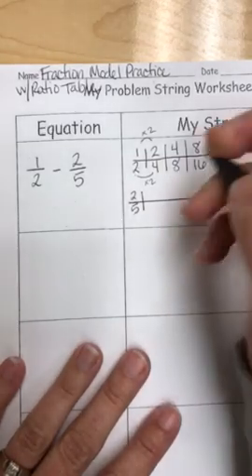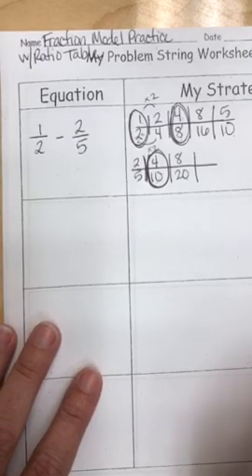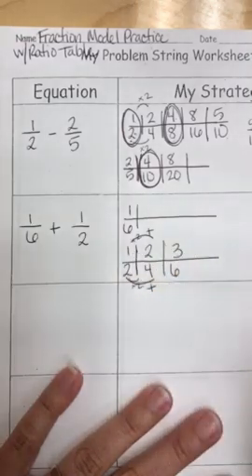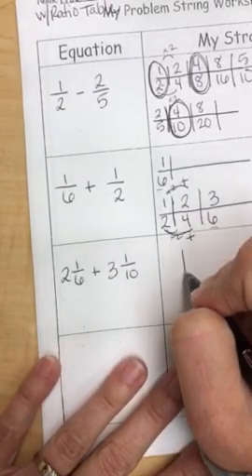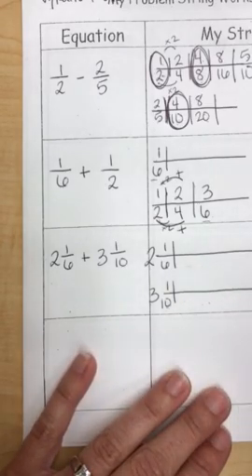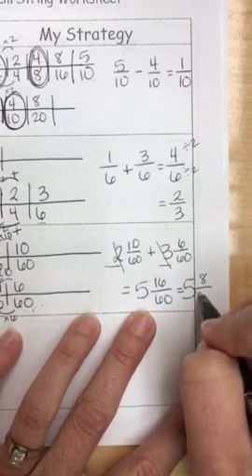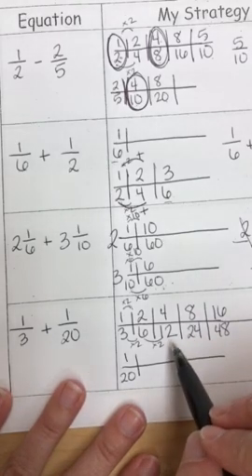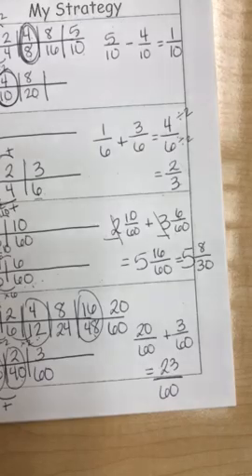Fraction Model Practice w/Ratio Table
Problem String Unit 2 Mod 2